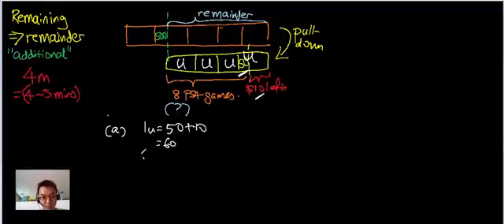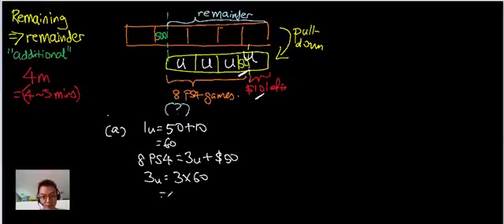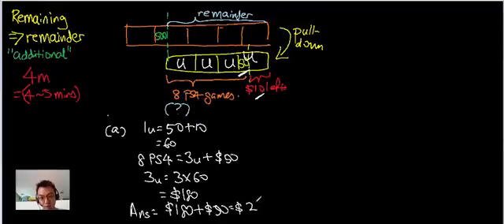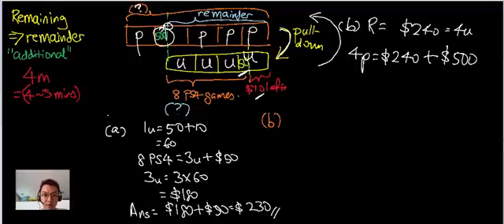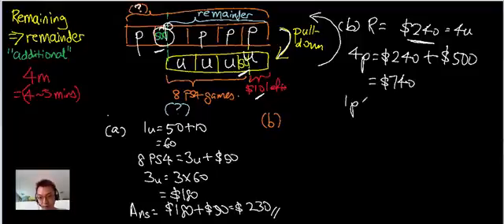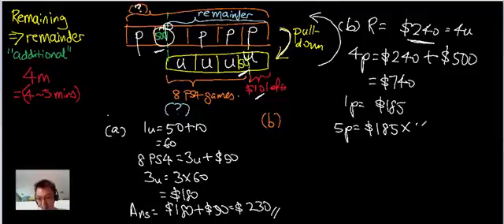ACS 2015 P6 SA1 P2 Q11 Remainder type 2